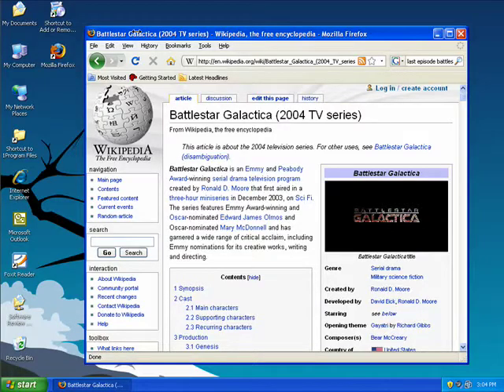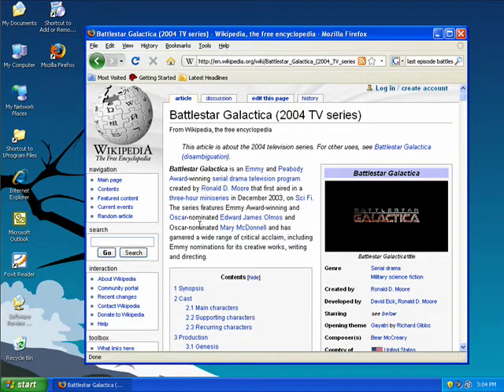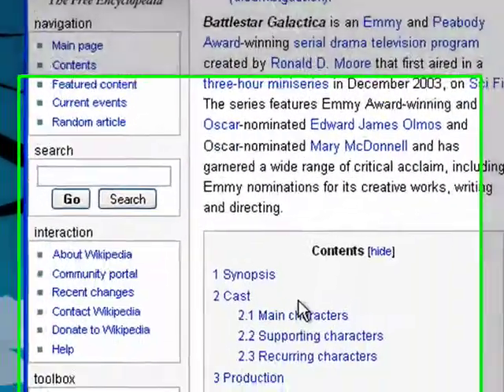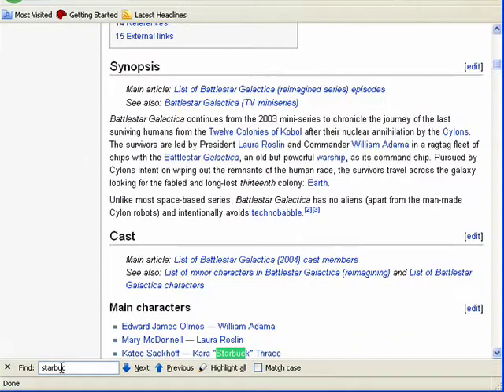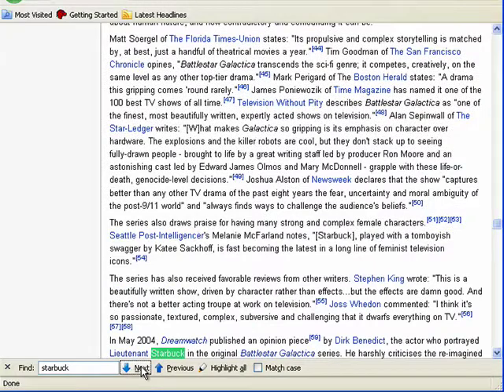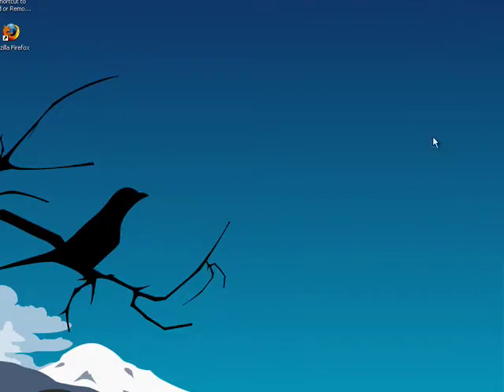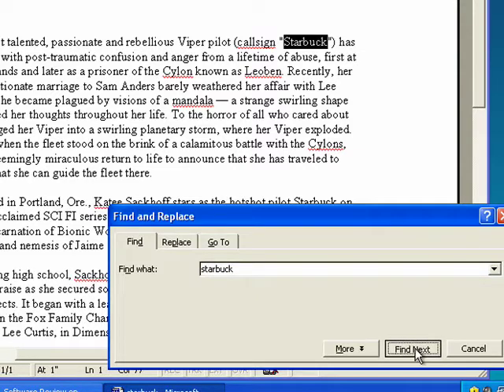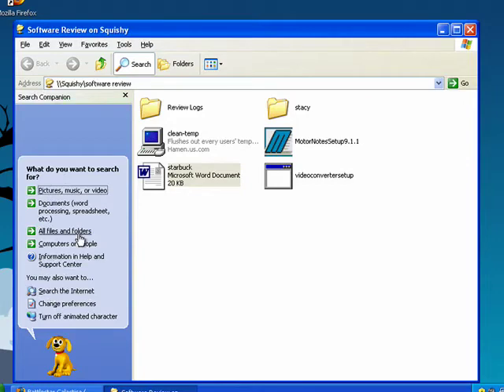How to use the Windows find command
The find command is so useful that it's present in web browsers, many applications and even operating systems. Use the find command to quickly and easily search within a web page that's open in your favorite browser, search for a word or phrase in a Microsoft Word document or use it to search for a file or folder on your computer.  A Internet tutorial by butterscotch.com.  Distributed by Tubemogul.